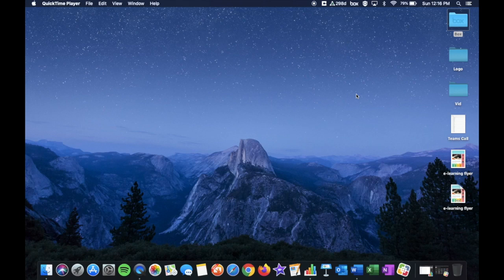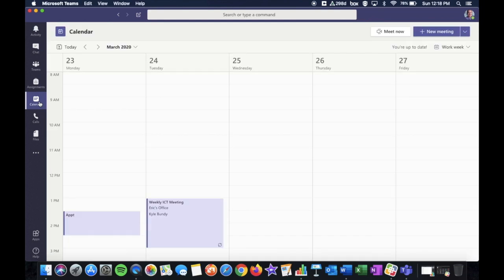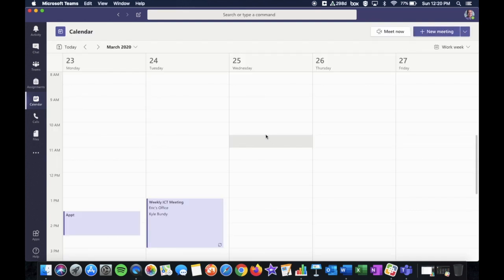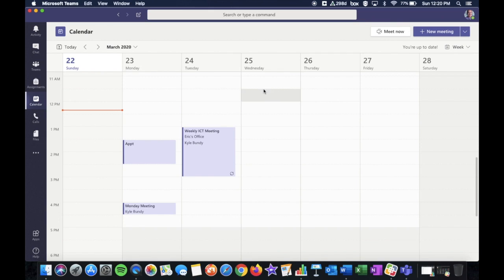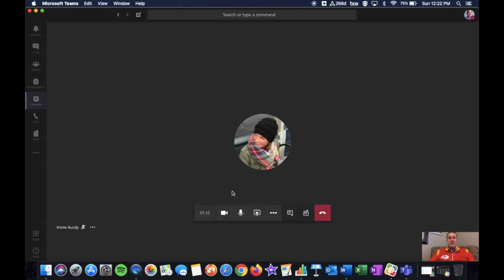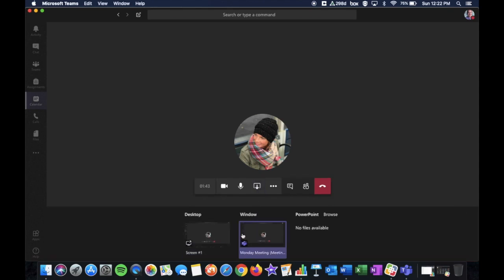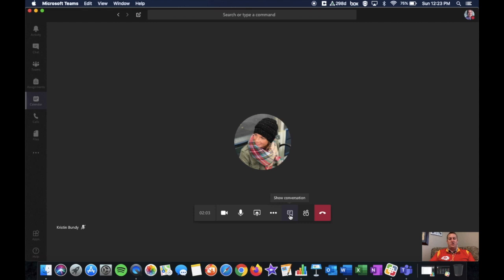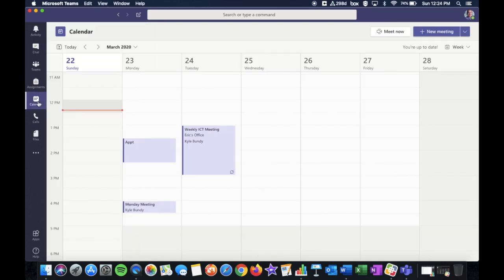Microsoft teams video conference